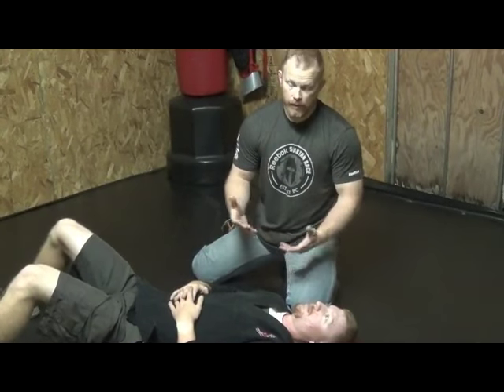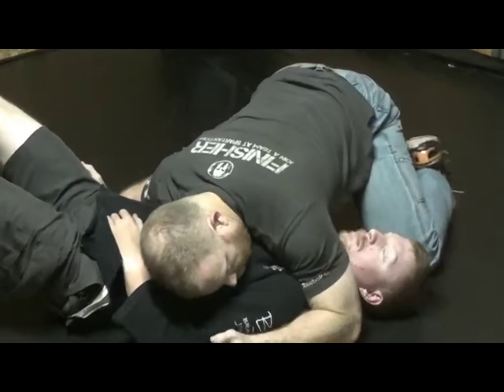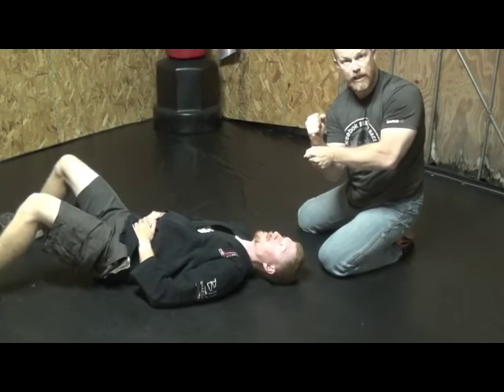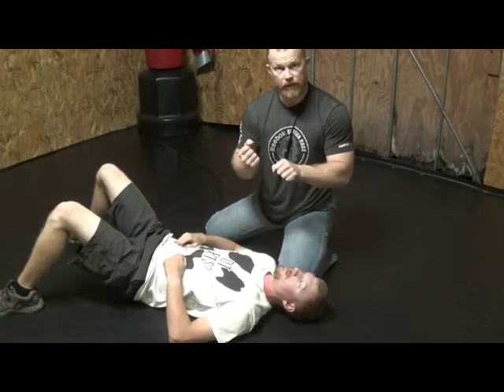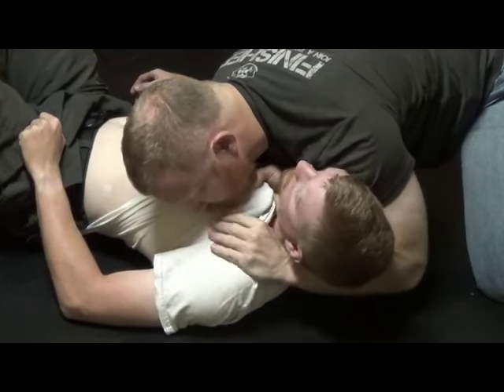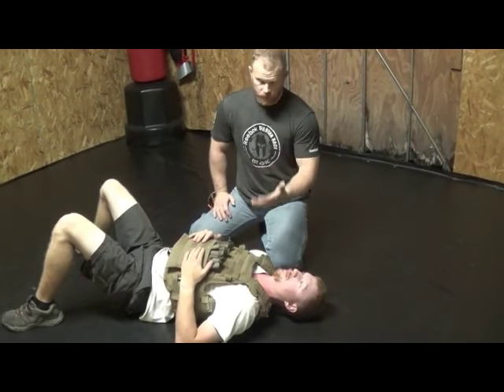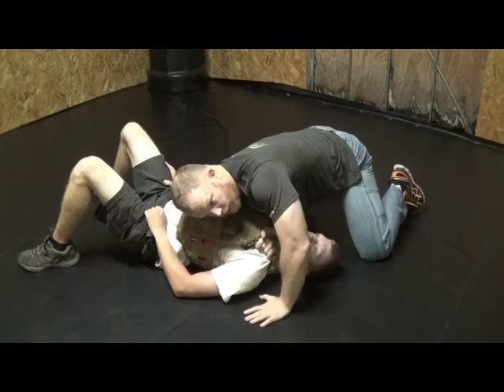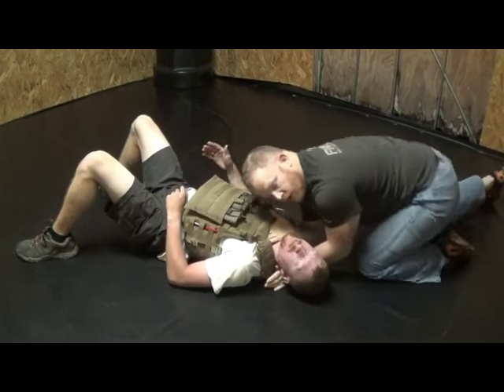Combatives Variations on the Baseball Bat Choke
Three variations on how a variation of the baseball bat choke can be performed from the north-south position using a gi, t-shirt or plate carrier.